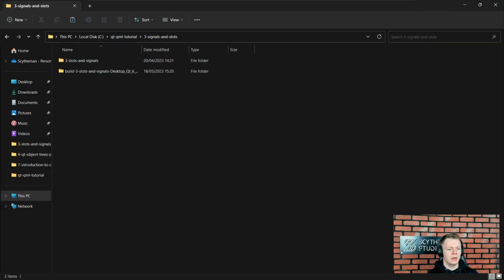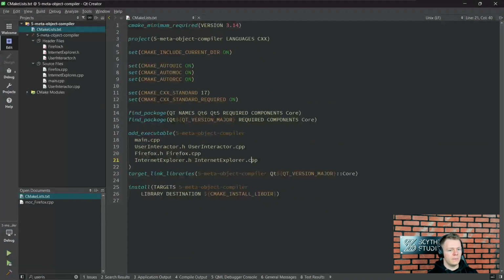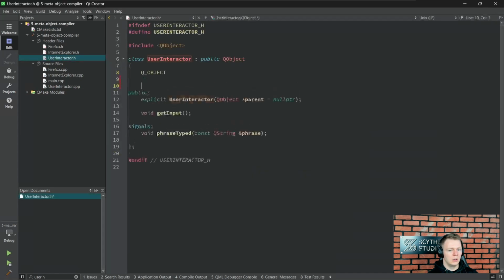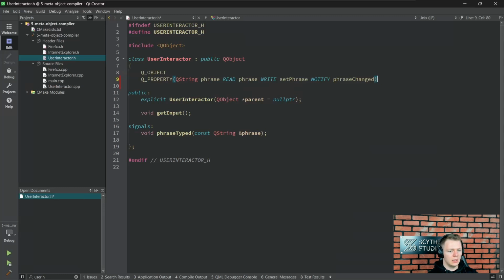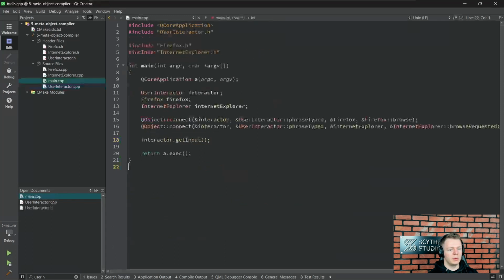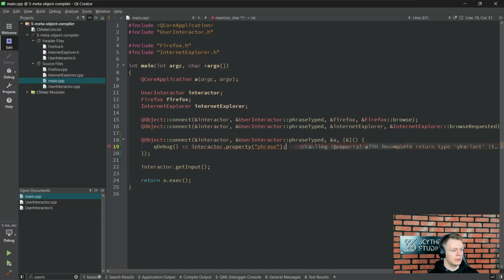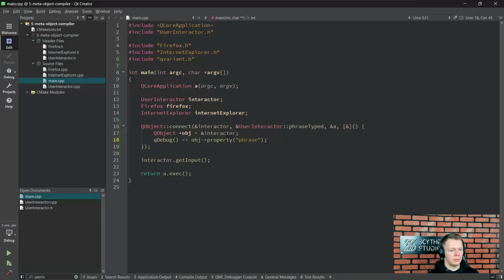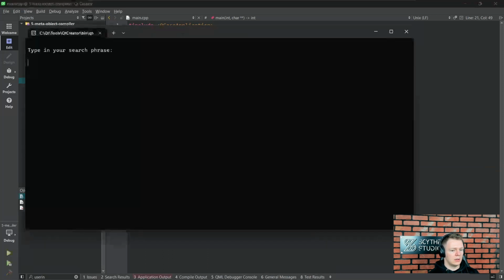How to Use Qt Meta Object Compiler: QObject and MOC | Qt QML Tutorial #5 | Somco Software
Welcome to "How to Use Qt Meta Object Compiler (MOC): QObject and MOC" – the fifth
episode of Somco Software's Qt QML Tutorial series. In this episode, we'll dive deep into the Meta
Object Compiler (MOC) and its crucial role within the Qt framework.

🛠️ Exploring MOC-Generated Files:
Discover how to locate the MOC-generated files in the build folder of a Qt project, unveiling the
inner workings of Qt's Meta-Object System.

 Understanding Qt Properties:
Delve into the technical aspects of Qt's Meta-Object System, with a focus on properties. We'll
provide a practical example by demonstrating how to declare a property using the
UserInteractor class from a previous episode.

🚀 Mastering Qt's Flexibility:
By comprehending the significance of MOC and properties in Qt, you'll gain a deeper insight into
the mechanisms that empower Qt for versatile and robust application development.